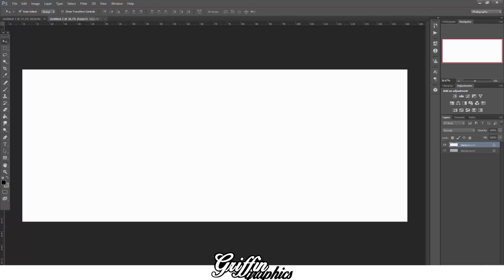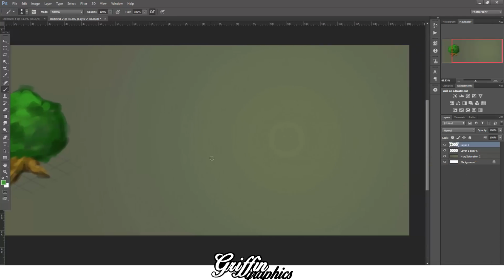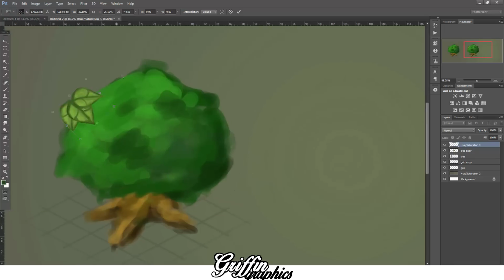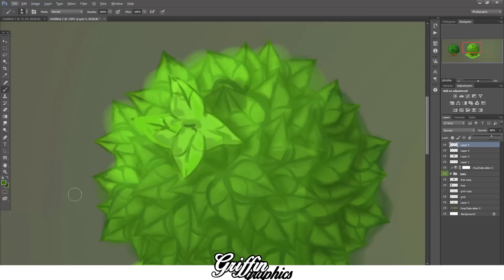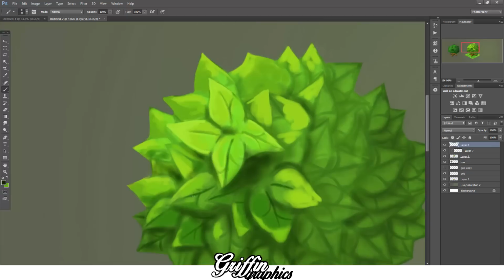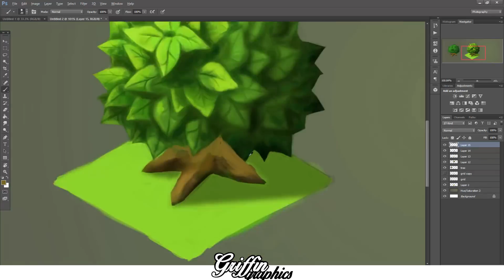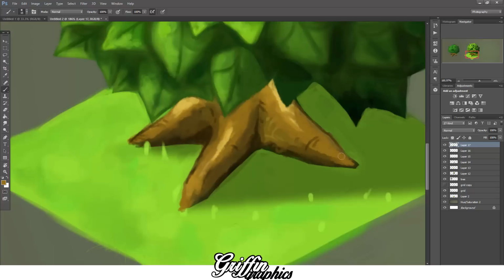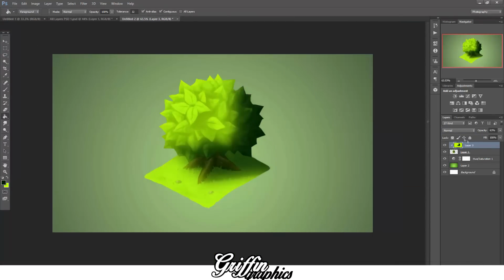How To Paint Isometric Tree in Photoshop!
Big shout out to Valera Posmitny for inspiring me to make this video. Go check out his version of the tree